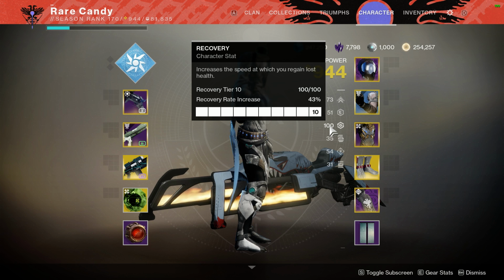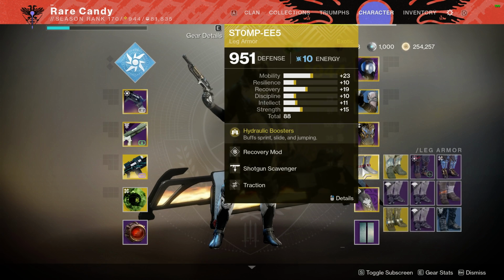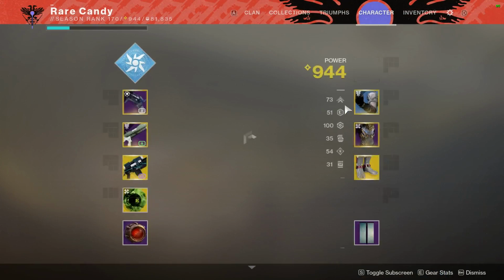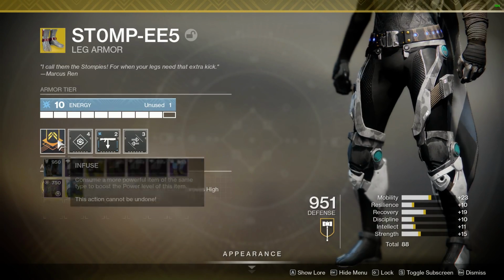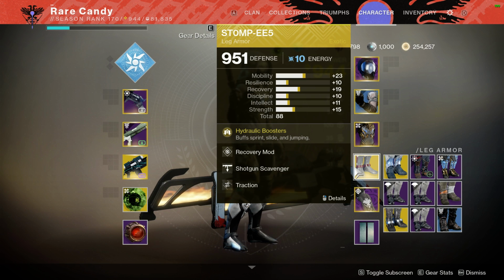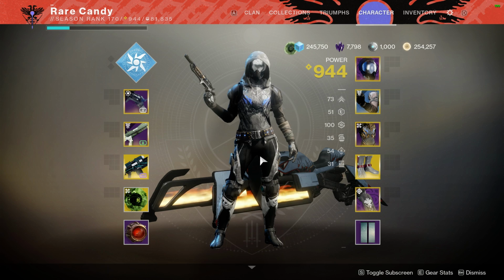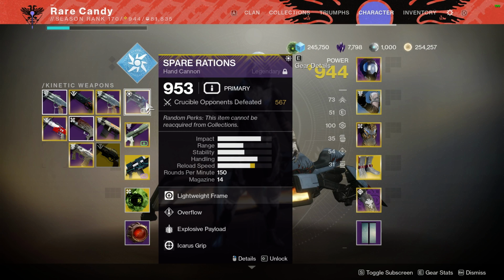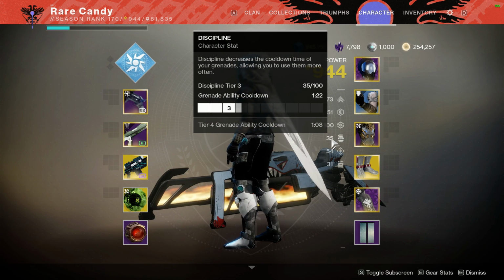Insane Neutral Game! | My PvP Hunter build | Destiny 2 Shadowkeep